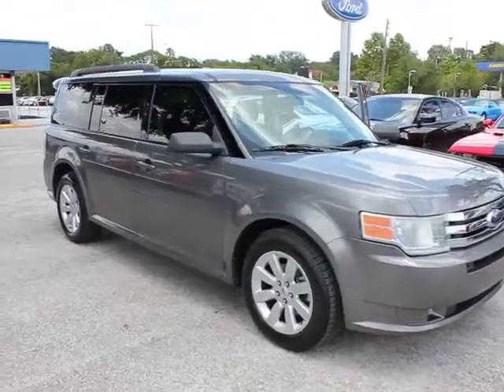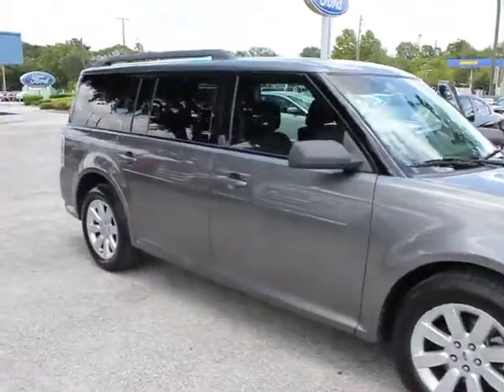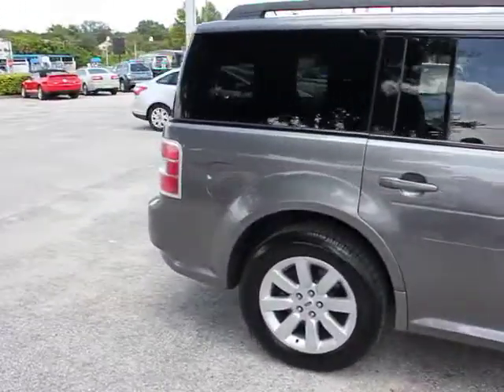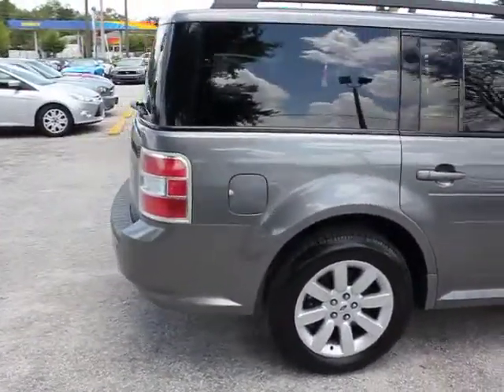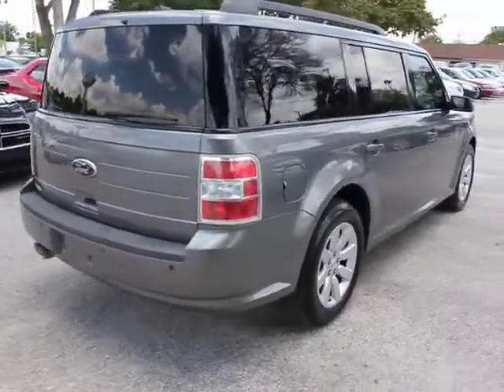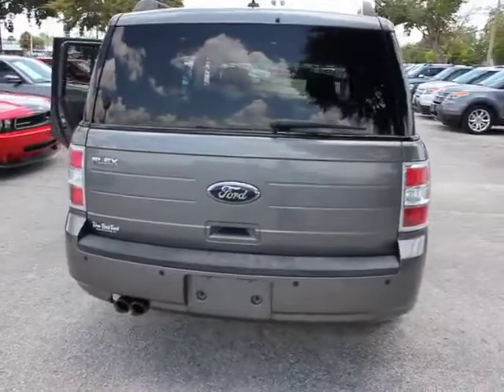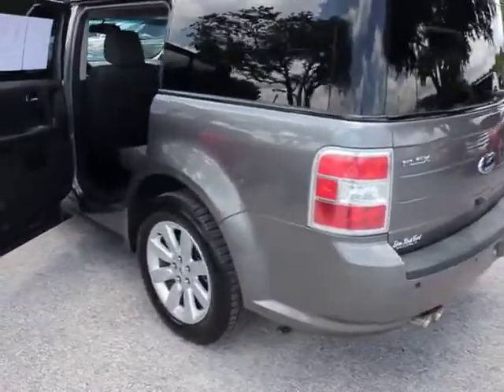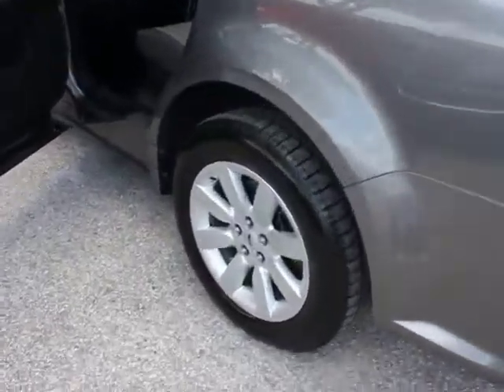2009 Ford Flex - Sedan Orlando FL PT4465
2009 Ford Flex SE - Stock#: PT4465

DonReidFord
1875 S. Orlando Ave

2009 FORD FLEX SE with 6 Disc CD Changer, Black Roof Rails, SYNC System, Aluminum Wheels, Privacy Glass, Power Driver Seat, 3rd Row Seating, Reverse Sensing and More! THE PERFECT PEOPLE HAULER! The paint has a showroom shine. This vehicle was tastefully optioned. 100% CARFAX guaranteed! Very clean interior! Very smooth ride! This is one of the most desirable color combinations. Competitively priced for a car in this condition. At Don Reid Ford, we strive to provide you with the best quality vehicles for the lowest possible price, and this Flex is no exception.  Don Reid Ford strives to put the lowest prices on pre-owned vehicles in the market based on miles, equipment and condition. We never have an issue revisiting a price if we are not competitive. Please LET US KNOW if you are interested in a vehicle and we have a price you feel is above the true market value. All prices subject to a $398 dealer fee. Dealer not responsible for listing errors.  oof Rails, SYNC Voice Activation System, Aluminum Wheels, Reverse Sensing, Fold Flat 3rd Row Seating, Keyless Entry and More!